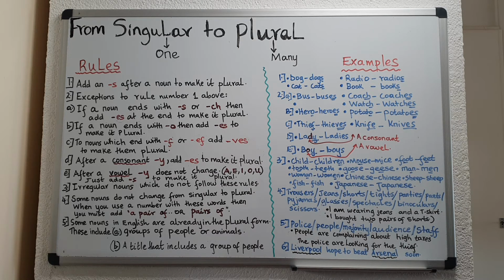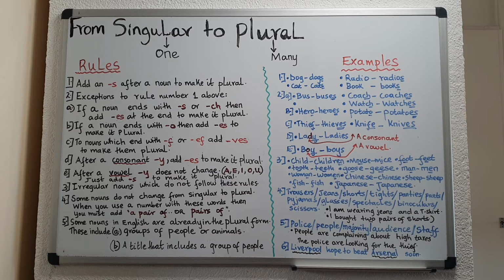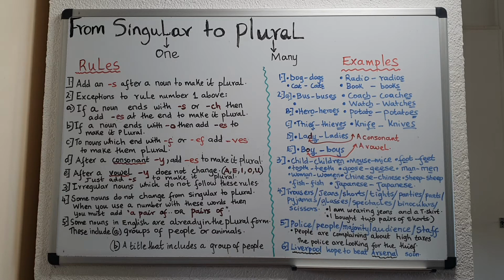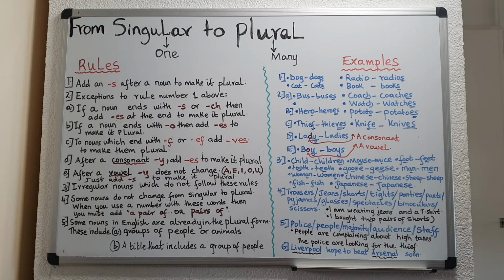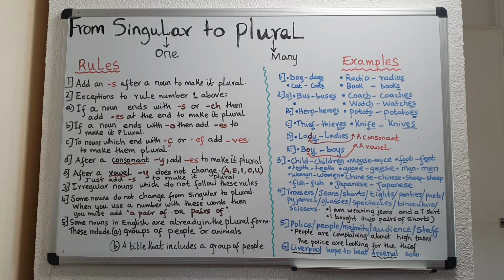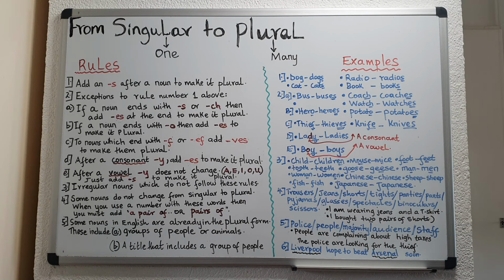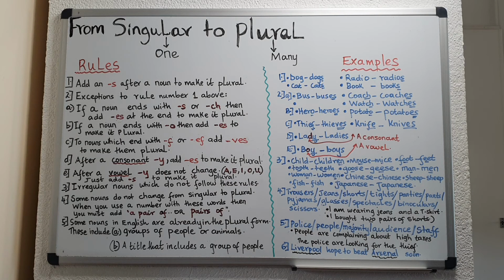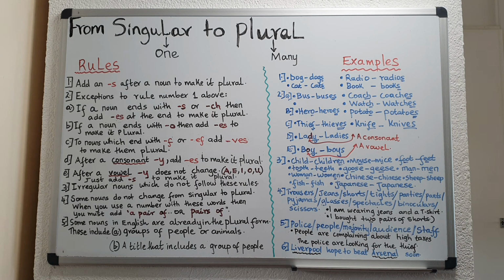HOW TO CHANGE WORDS FROM SINGULAR TO PLURAL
Hello everyone and a very warm welcome to another lesson in which I teach you how to change nouns from SINGULAR TO PLURAL.

I explain to you the rules with clear examples.

Thank you and see you in the next lesson.